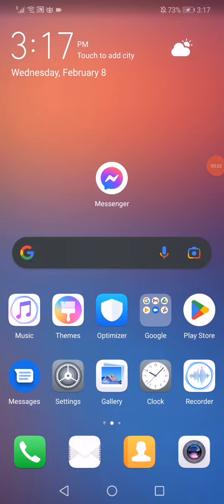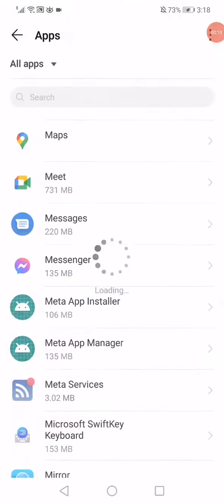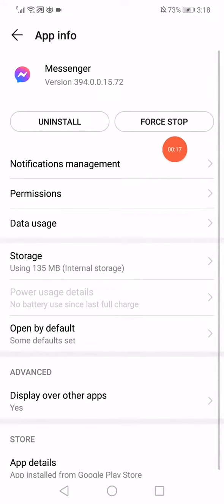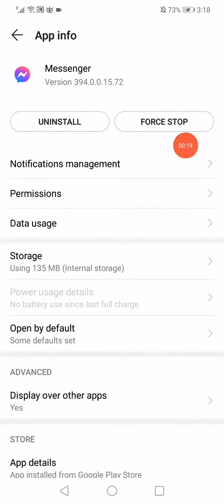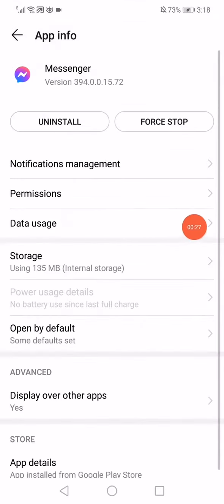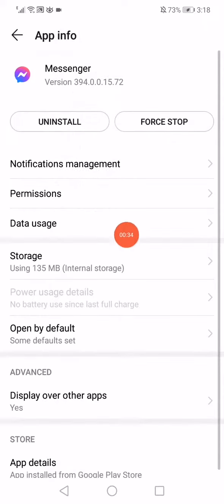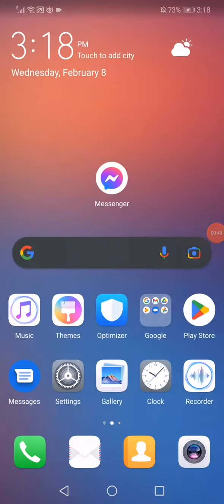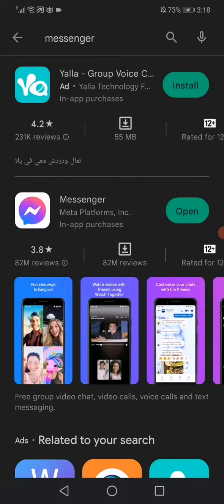How To Messenger Login Problem Something Went Wrong please try again {Solved} 2023